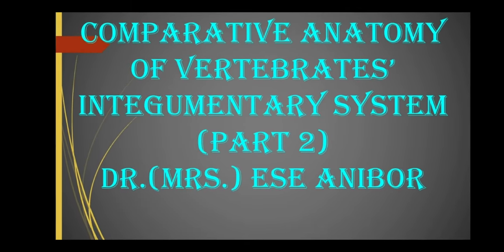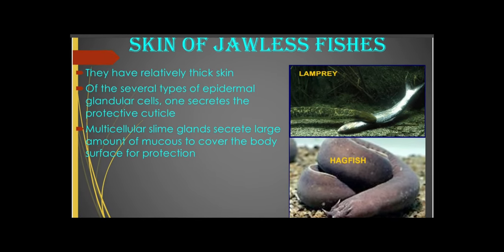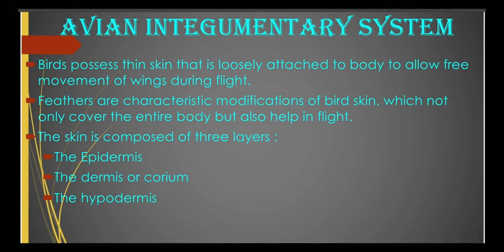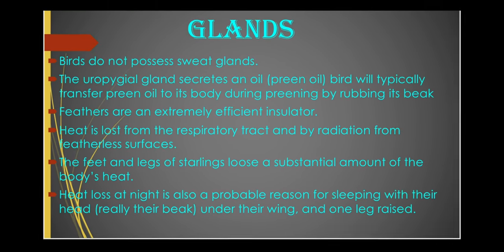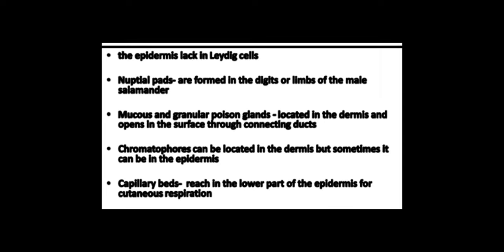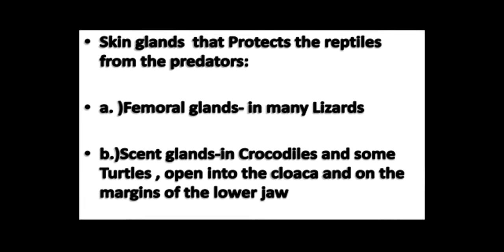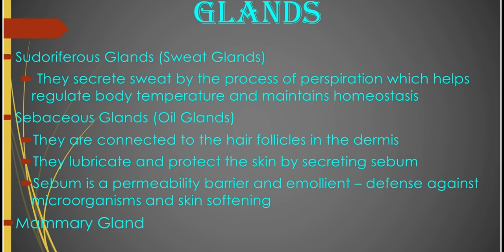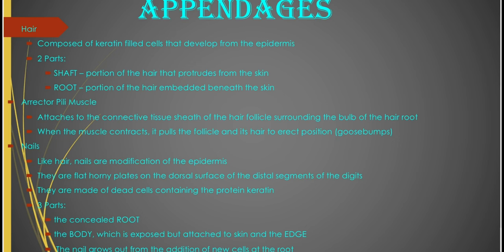Part 2- ComparativeAnatomy of vertebrates' integumentary